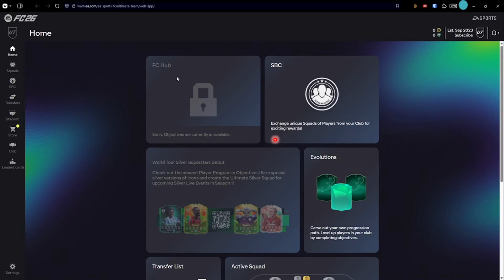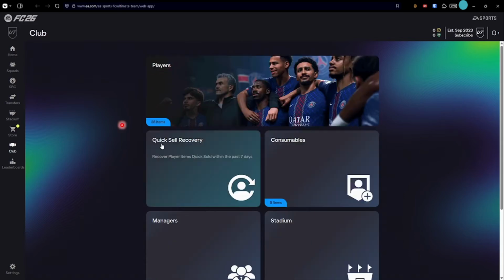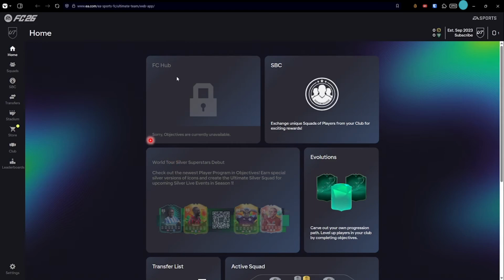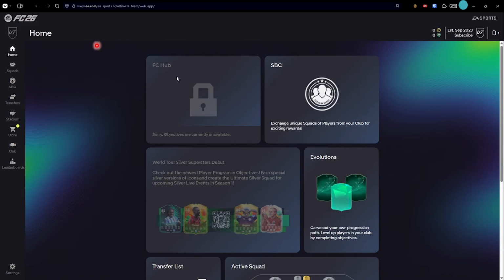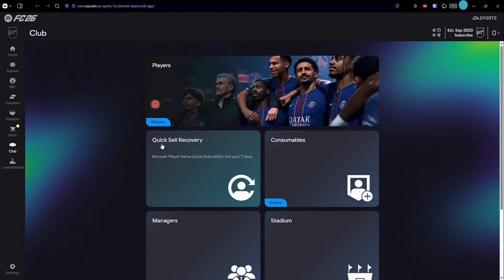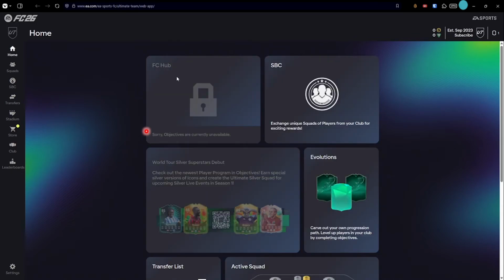Can you Change Club Name in EA FC 26 Web App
Can you change your club name in EA FC 26 Web App? In this video, we break down everything you need to know about renaming your Ultimate Team club in EA Sports FC 26. Whether you’re just starting out on the EA FC 26 Web App or already deep into FUT 26, we’ll show you the step-by-step process of changing your club name, the limitations, and tips to avoid mistakes.

Learn how to customize your FUT 26 experience, understand if you can rename multiple times, and discover what happens after you confirm your new name. Perfect for both beginners and experienced FIFA players getting started on the EA FC 26 Web App.

If you’ve ever wondered “Can you change club name in EA FC 26 Web App?” or need help with FUT 26 customization, this guide will answer all your questions.